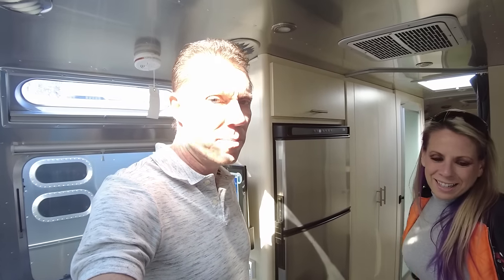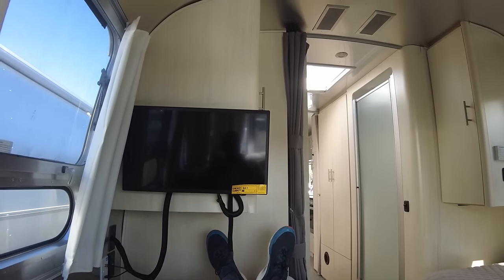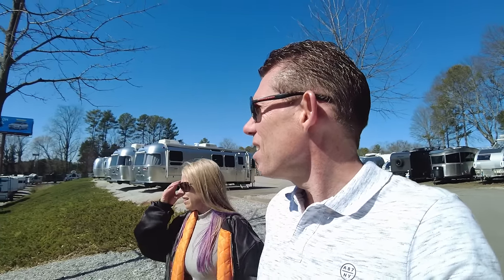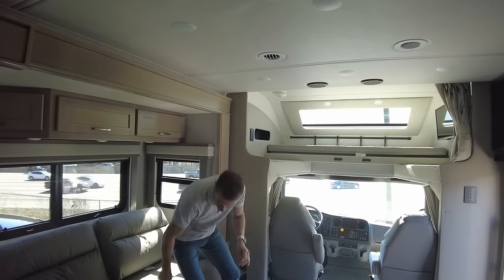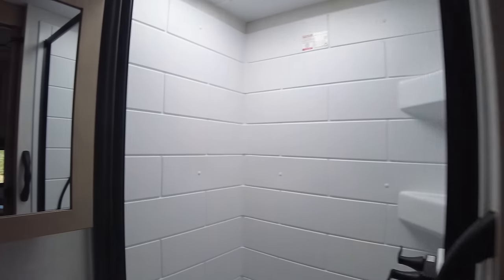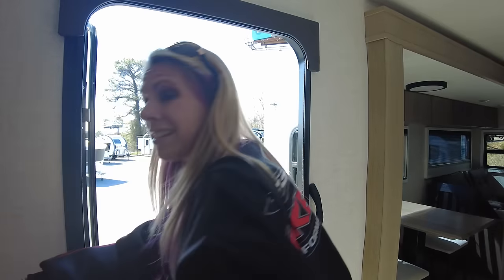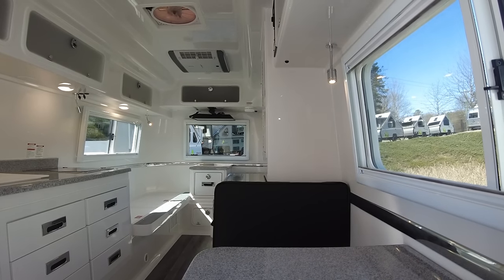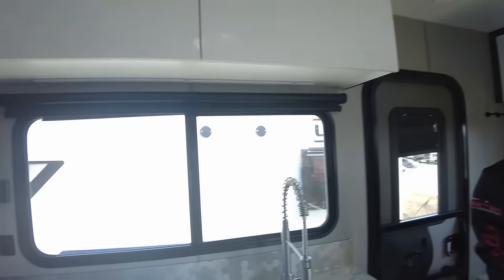Shopping for the best quality travel trailer under 30 feet.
Since we didn't get enough punishment with the last four motorhomes, we decided to look for a smaller travel trailer. Unfortunately, most of them are lacking quality in order to save weight and cost. We spent the day looking for the best quality we could find, no matter the price.